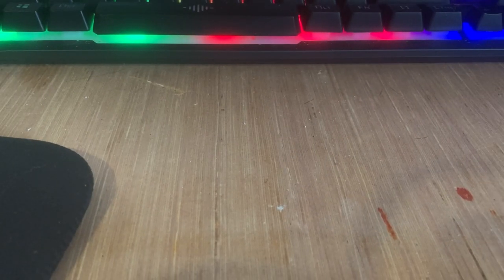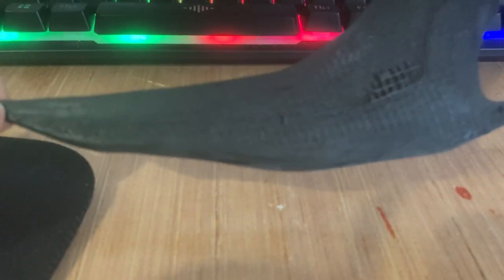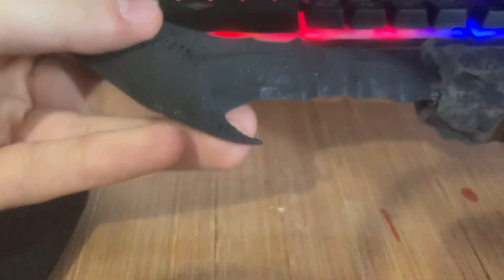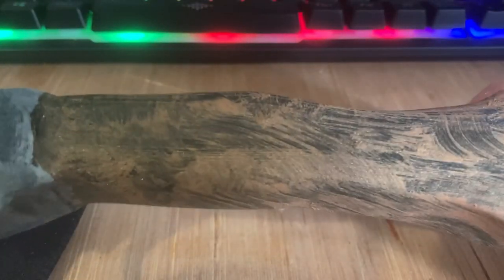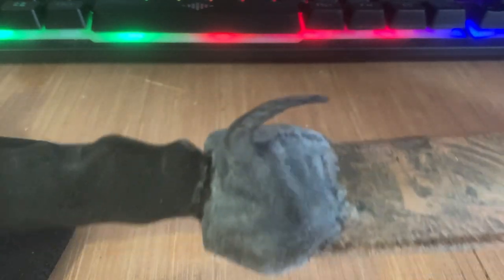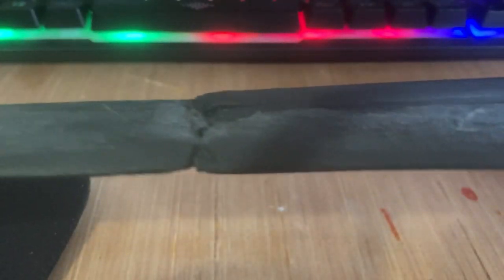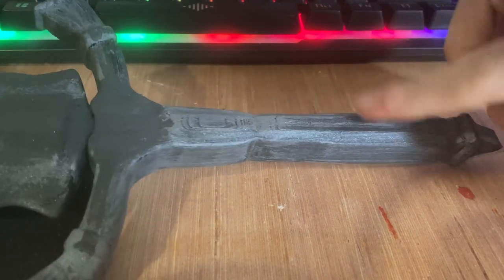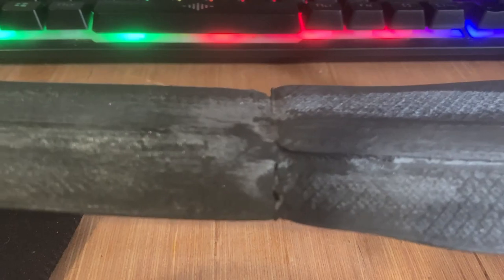3D Abyss Watchers model showcase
a simple but roughly made 3D model of the abyss watchers greatsword and knife but slightly smaller but i hope you enjoy it and subscribe for gaming and models and have a good day :)